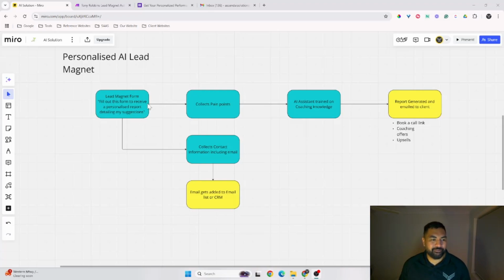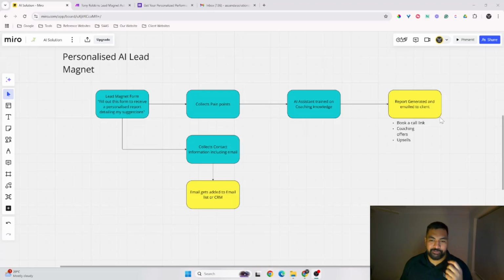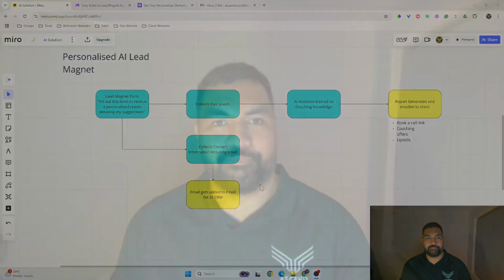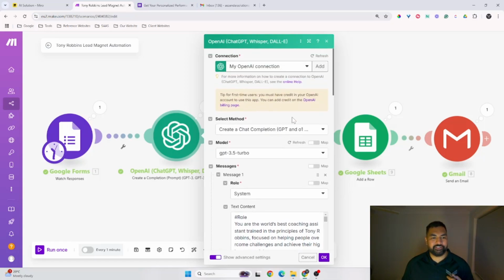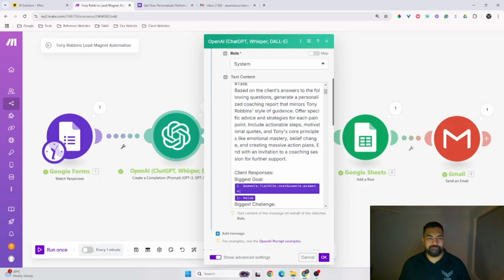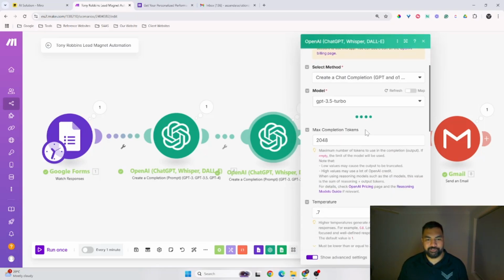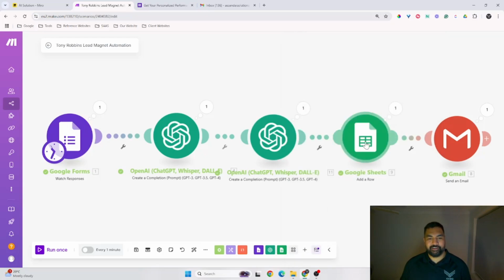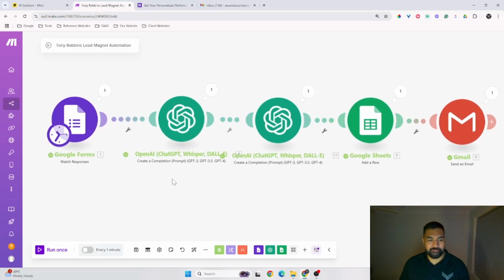How To Build An AI Lead Magnet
Lead Magnets are a powerful way to generate leads. With the power of AI we can personalise Lead Magnets adding an extra layer value.

In this video, I show you how you can build one yourself by prorviding the process flow, the make scenario and a live demo.